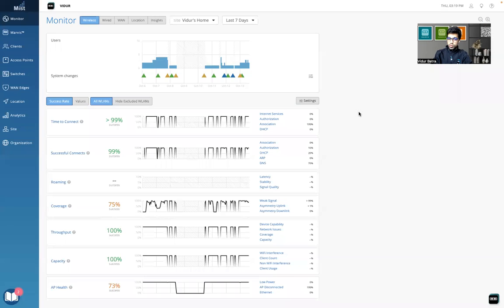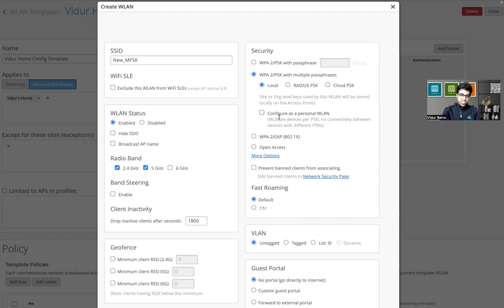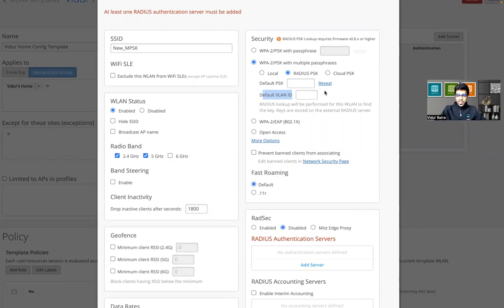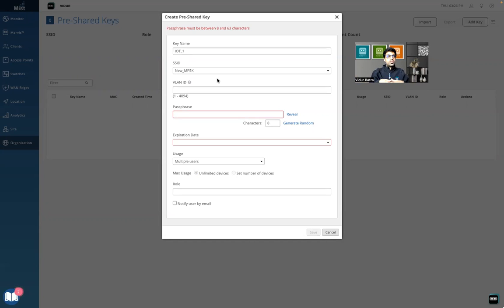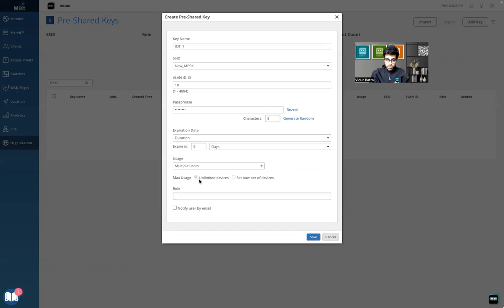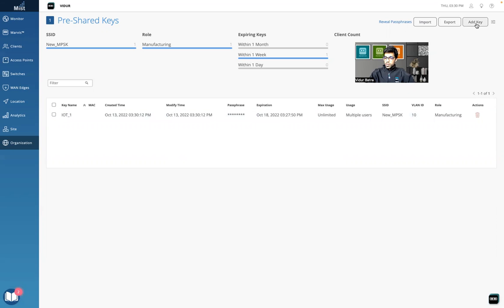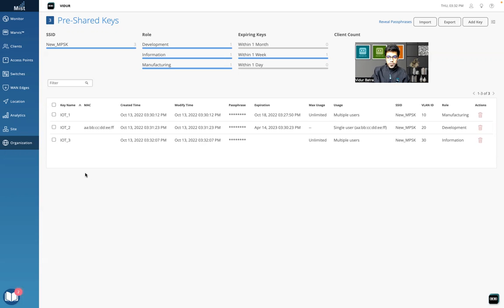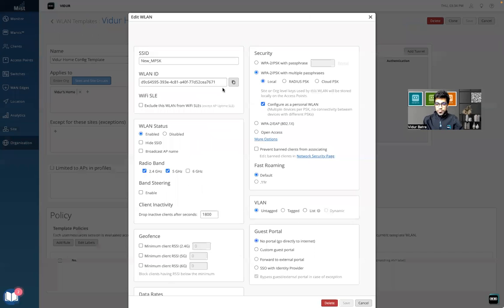Mist Wireless: Multi Pre-shared Key(MPSK) Configuration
1) Every PSK (Pre-shared Key) has a Key Name
2) This name is reported in the Mist Management platform
3) Allows user level accountability with PSK simplicity
4) If a PSK is compromised there is no need to change every client.
5) Multiple users allow any number to use the key
6) Single user ties this key to a specific MAC address
7) There is a limit of 5,000 PSK’s per Site on the suggested firmware, or 5000 PSK’s per ORG if org level PSK is used.